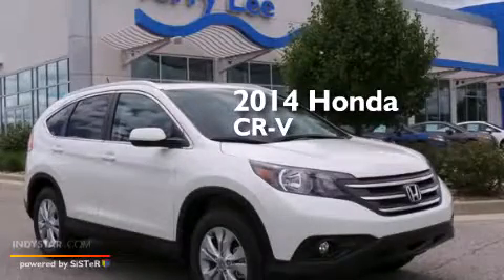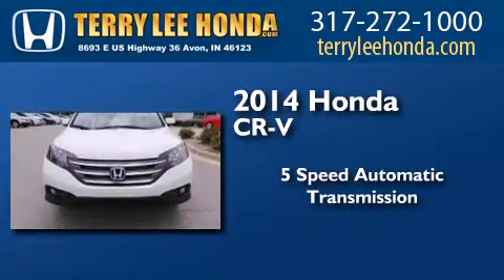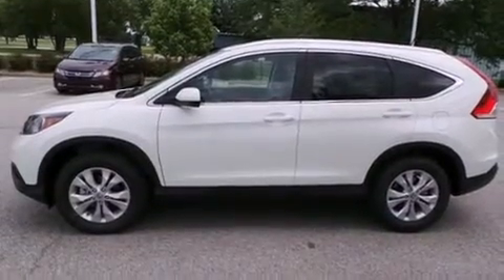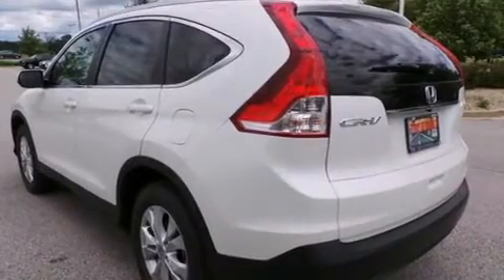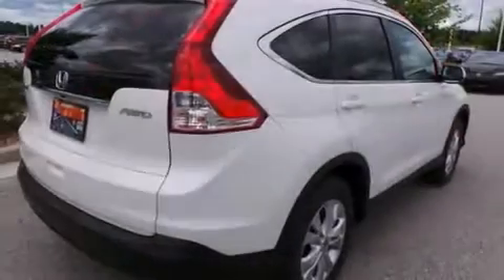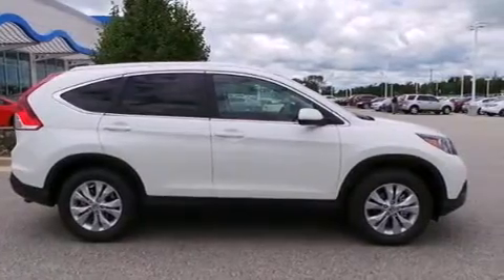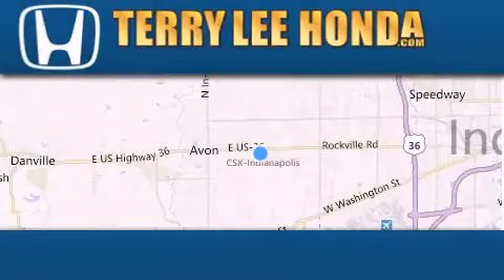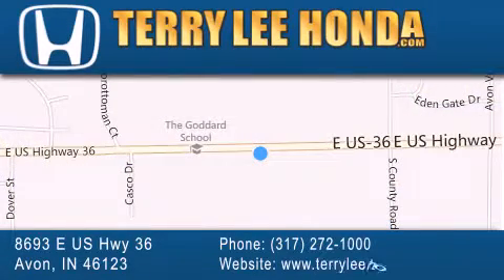2014 Honda CR-V Indianapolis IN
We have been honored to serve the Avon IN area , we promise that your experience at our dealership will exceed your expectations ! Year : 2014 Make : Honda Model : CR-V Engine : 2.4L 4 cyls Trans . : Automatic 5-Speed Exterior : White Diamond Pearl Interior : Black w/Leather-Trimmed Seats Stock : 17172 Terry Lee Honda 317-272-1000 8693 E. US Highway 36 Avon , IN 46123